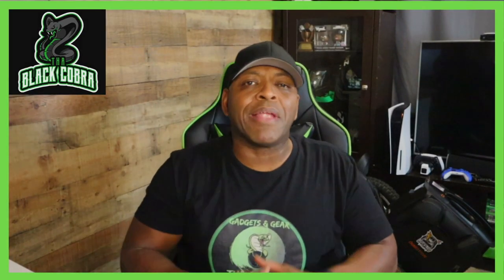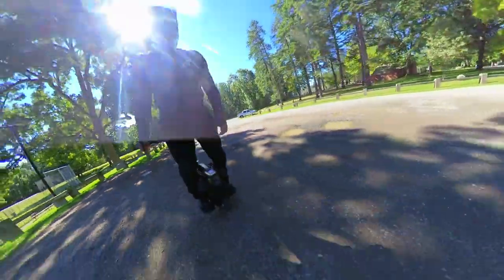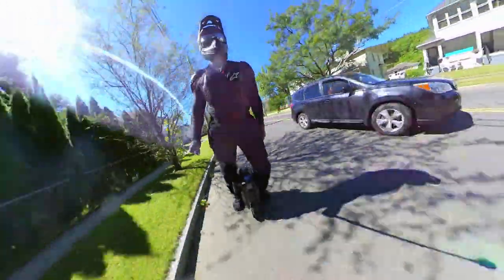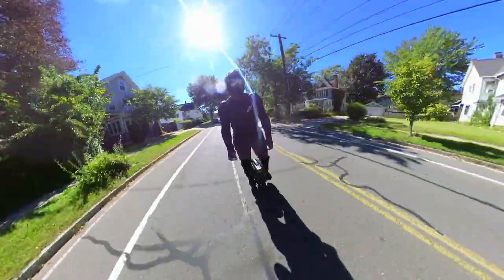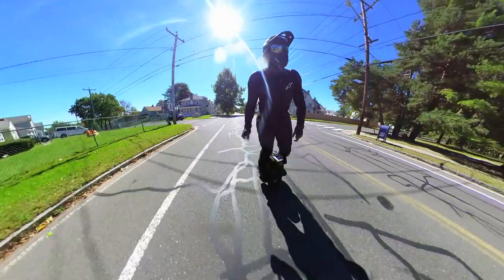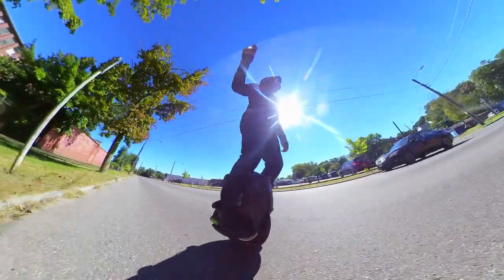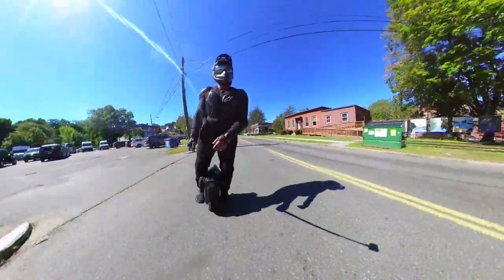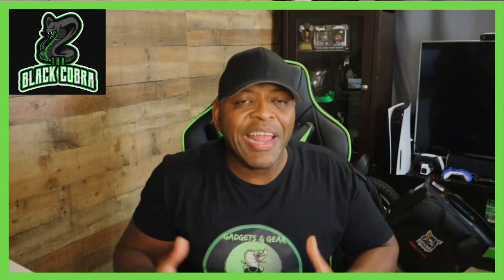InMotion V12 Big Guy 1st Impressions / Half E-Bike Fun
It's time for the Big Guy 1st Impressions on the new InMotion V12 EUC.

Grab your EUC's & Gear here:
✅ erides.co.uk
✅.  EUCService.com
✅ Chicway Honeycomb/Waffle Pedals
＄$ Save $5 on shipping when you text the code "ThaBlackCobra" to nytarzan on Instagram

Tune in to the Wheel Life Live Stream for the upcoming Bodyguard give-a-way

"Absolutely Gutted" by Dylan Sitts (Logo)
"Off The Cuff" by Dylan Sitts
"Riots" by STRLGHT
"Show Me" by STRLGHT
"Daily" by Cushy
"How I Like It" by Ballpoint
"Kodiak" by Tigerblood Jewel

🎧  Podcast On Red Circle, Spotify, Apple and Google podcast services and others.

Click here to grab "Wheel Life" TShirts and stickers.

***Electric Unicycle Protective Riding Gear
Power Pads
Pro Pads
Demon Podium Helmet
Wrist Guard
Others Sugget.….

Insta 360 One X on Amazon

--Telegram Group—“Wheel Life EUC”

You can always use